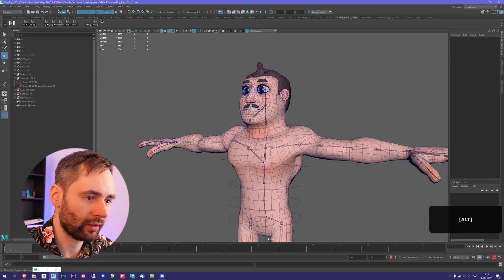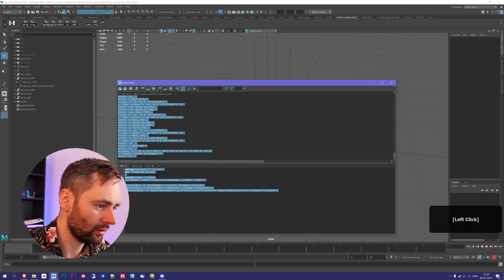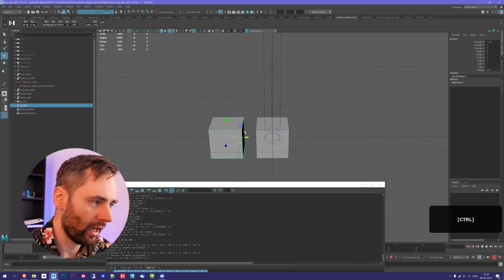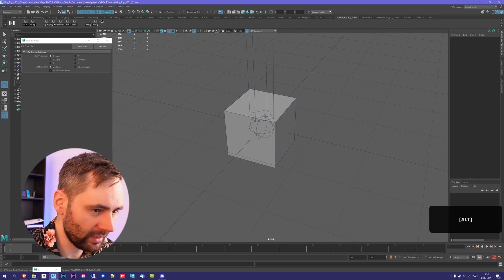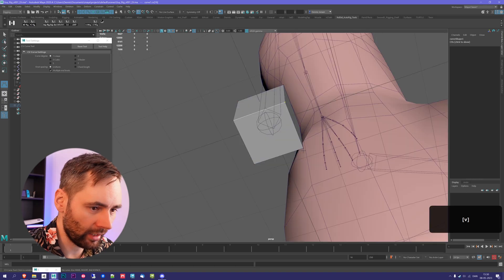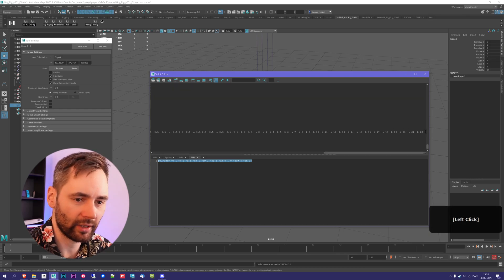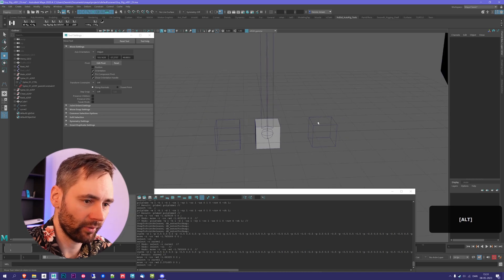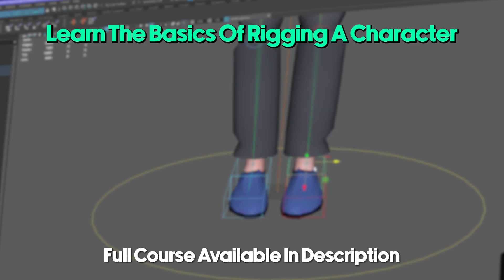How To Create A Custom Rig Controller In Maya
In this short video we cover how to create a custom rig controller in maya made from nurb curves. It's easy to follow and done in Maya Autodesk version 2017, 2018, 2019, 2020, 2021, 2022.